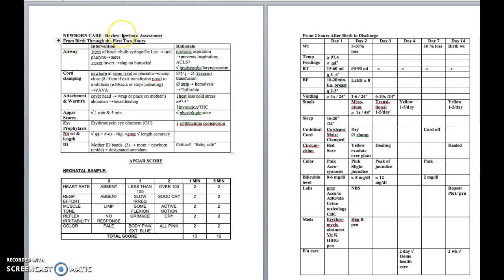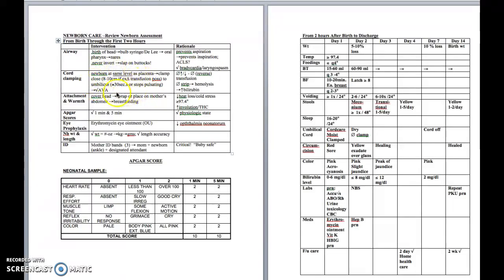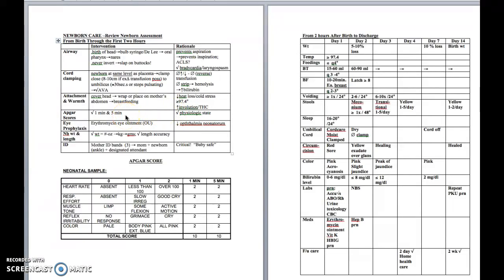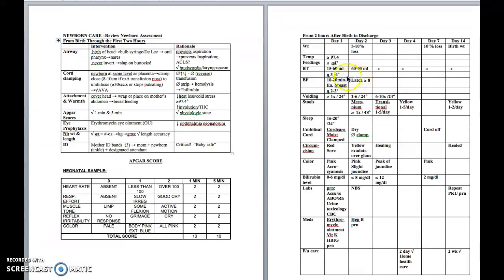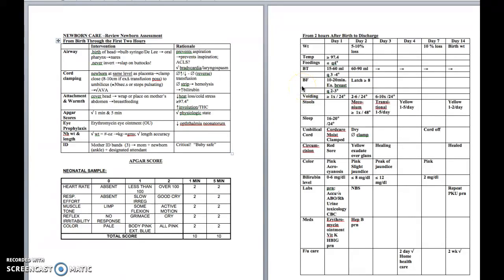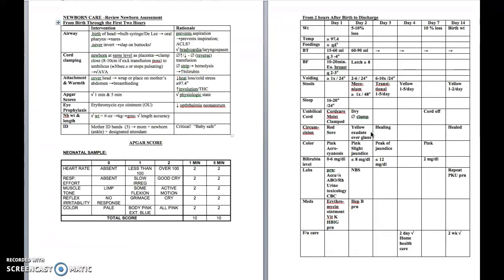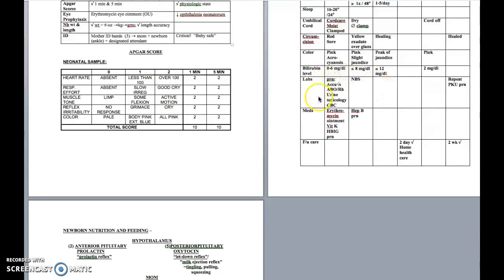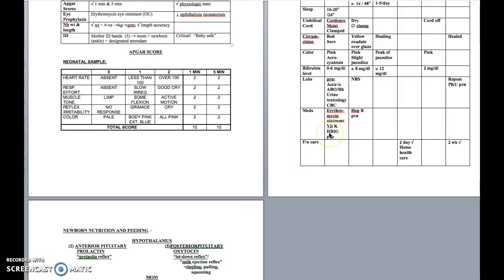Unit 1 - Newborn Care /Apgars